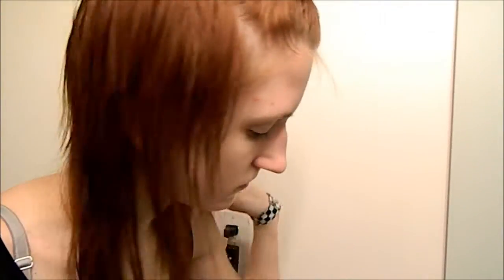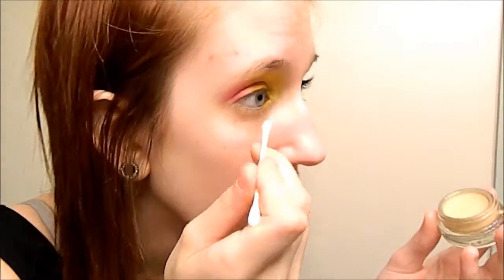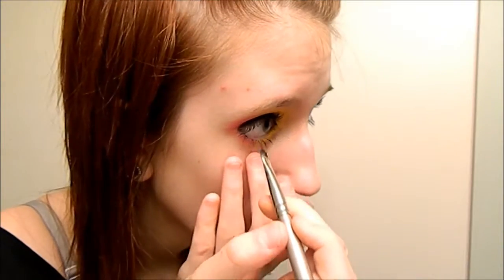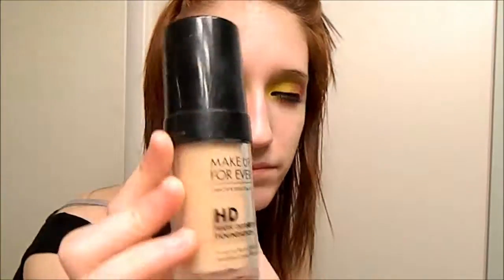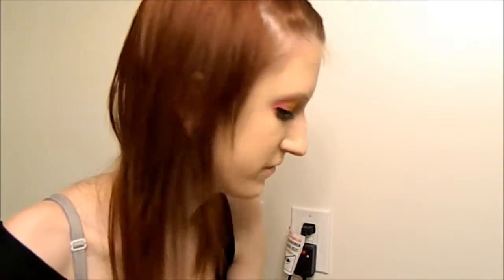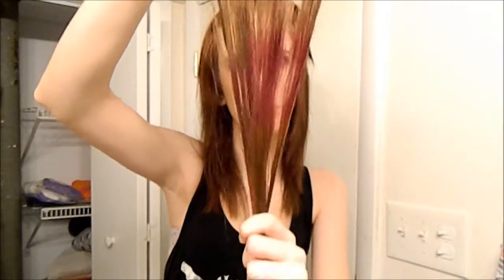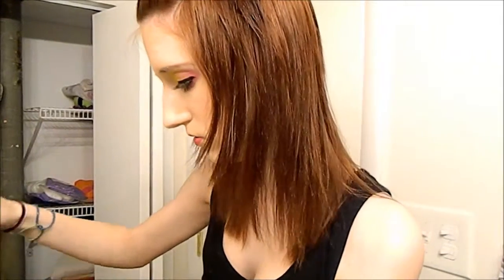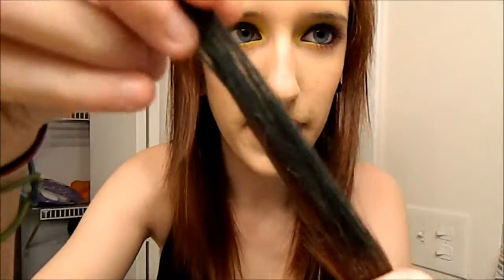How to: "scene" makeup and putting in/styling hair extensions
Enjoy! :3